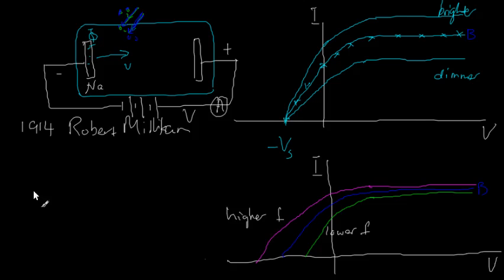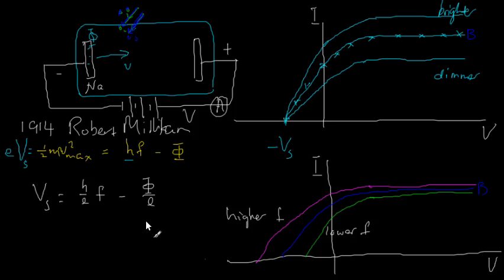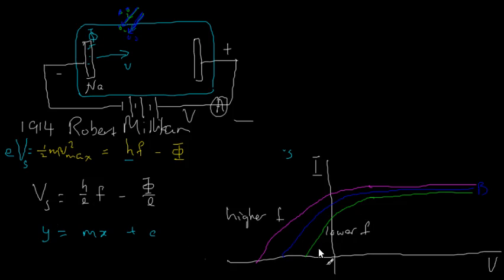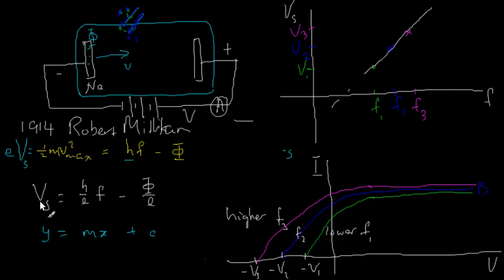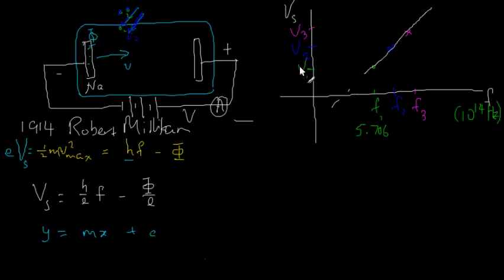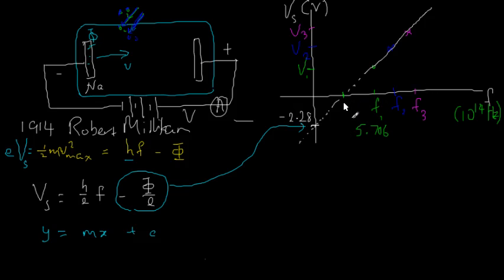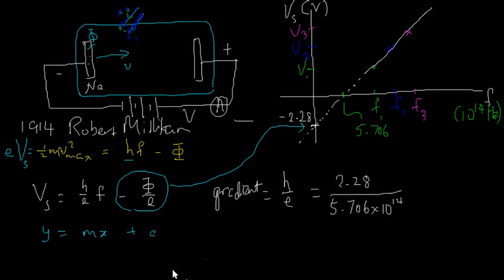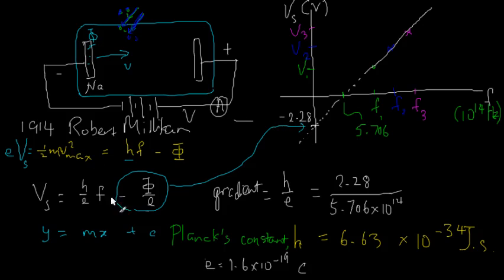255 Photoelectric effect 6